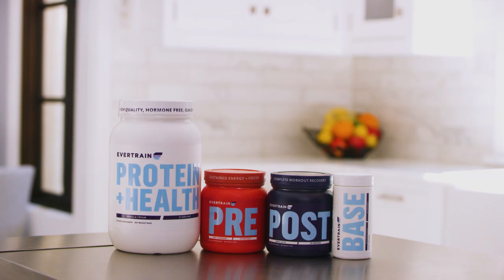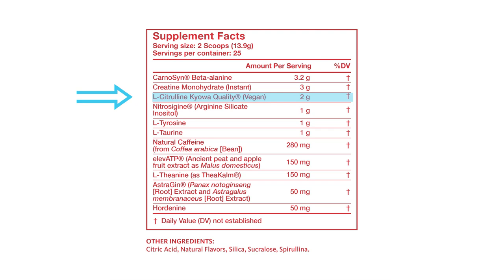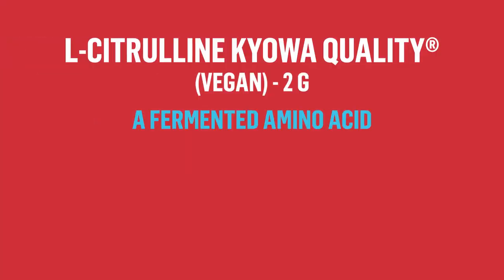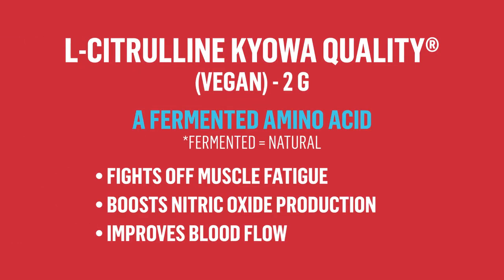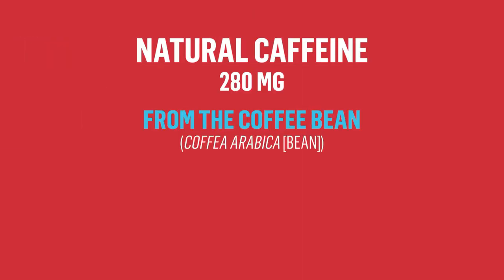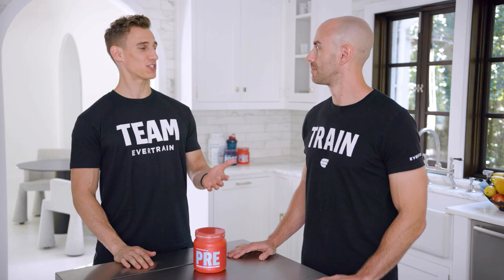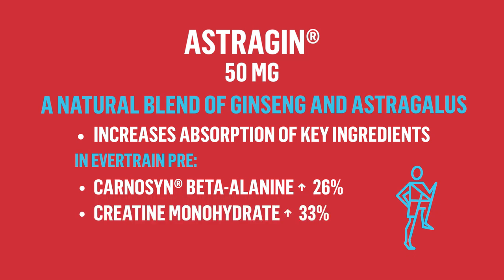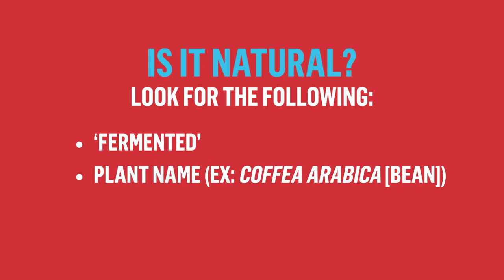EVERTRAIN PRE | A Focus On Natural Ingredients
Evertrain. The Best Supplements For Better Training.
Follow along as Sean Runyan, Evertrain Fitness Director, and Dustin DePanicis, Evertrain Doctor of Pharmacy, highlight their 3 favorite natural ingredients found in Evertrain PRE.

Ingredient #1: L-Citrulline Kyowa Quality® (Vegan) - 2g
A fermented amino acid that fights off muscle fatigue, boosts nitric oxide production, and improves blood flow.

*L-Citrulline provides an even greater fatigue fighting benefit when paired with Setria® L-Glutathione (150mg found in Evertrain BASE)*

Ingredient #2: Natural Caffeine - 280mg
A natural energy source from the coffee bean (Coffea arabica [Bean]) that provides sustained energy and smooth focus [with no jitters when paired with L-Theanine found in Evertrain PRE].

Ingredient #3: Astragin® - 50mg
A natural blend of Ginseng and Astragalus (Panax notoginseng [Root] Extract and Astragalus membranaceous [Root] Extract) that increases the absorption of other key performance ingredients in Evertrain PRE.
L-Citrulline Kyowa Quality® ↑  45%
Creatine Monohydrate ↑  33%
CarnoSyn® Beta-alanine ↑  26%